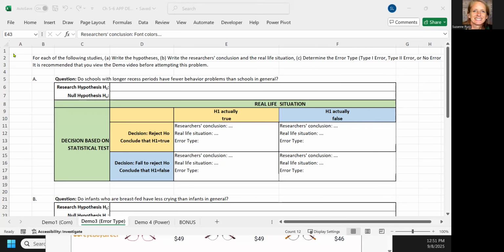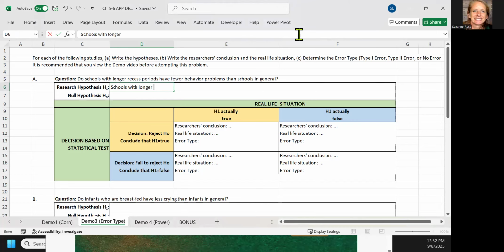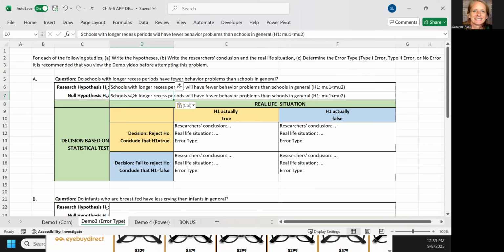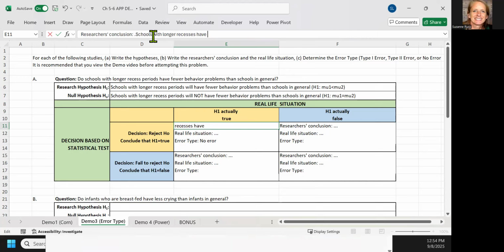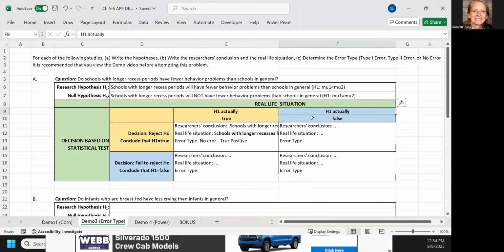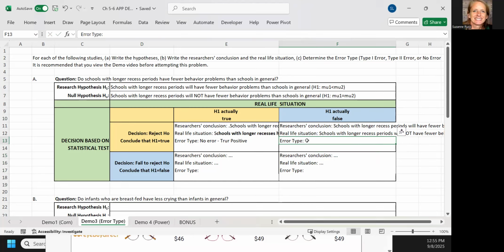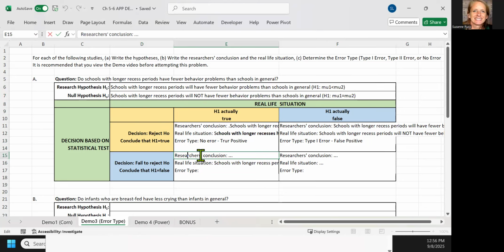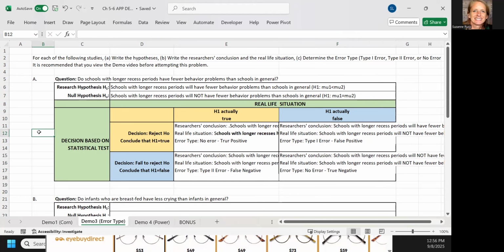Demo 2, Ch06A Type I and Type II Errors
Nice explanation of Type I & Type II Errors